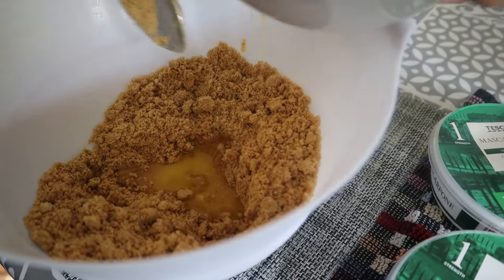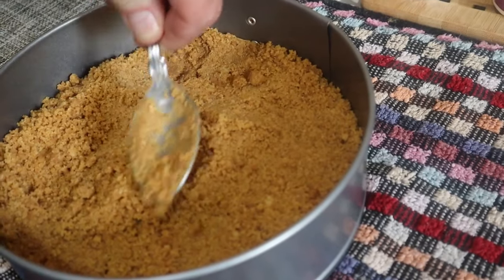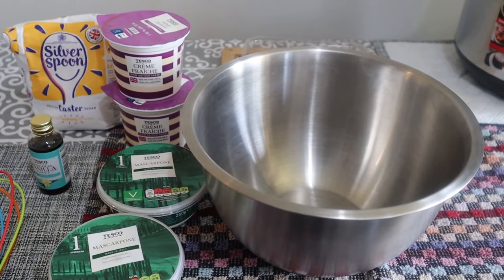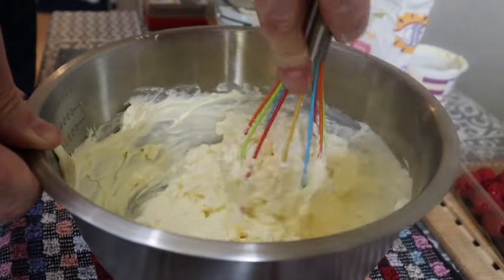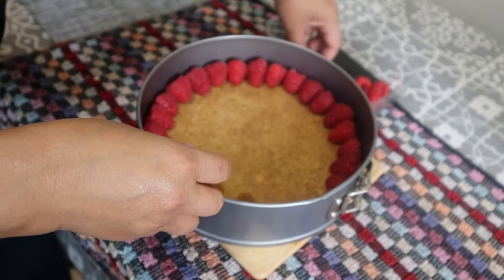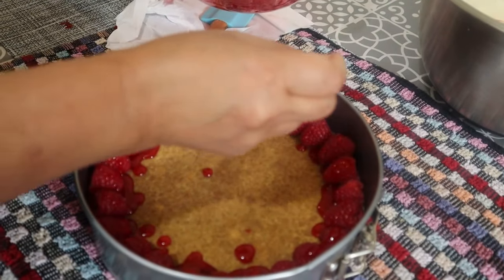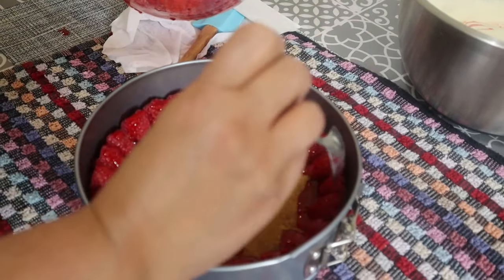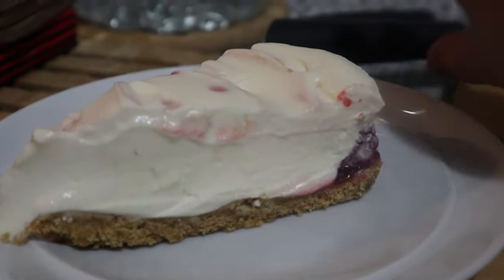Raspberry Ripple Cheesecake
A delicious cheesecake using seasonal fresh fruit, light and delicious a lovely summer dessert

500g Mascarpone
500g Crème Fraiche
Caster Sugar
Vanilla Essence
Digestive Biscuits
250g Fresh Raspberries

All that is needed to make this quick and easy but delicious Cheesecake.
If you have any suggestions for further videos please let us know, your comments are always welcome.